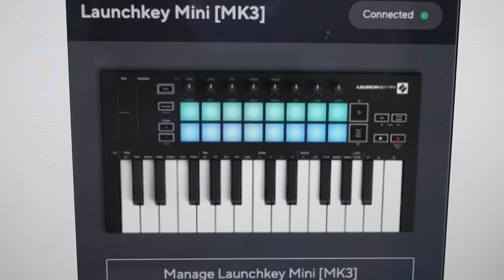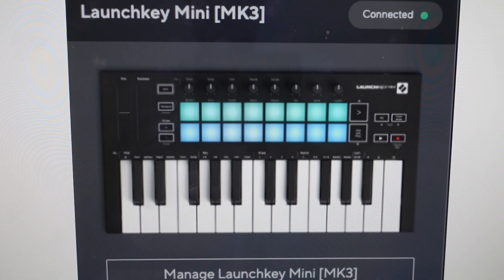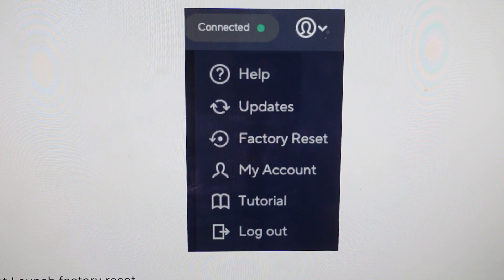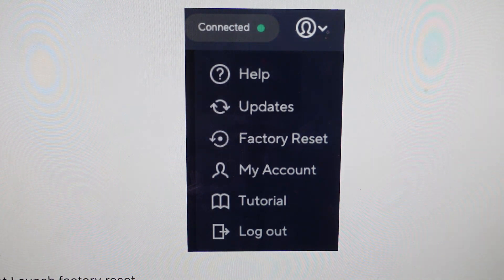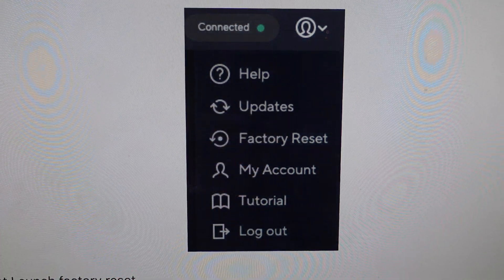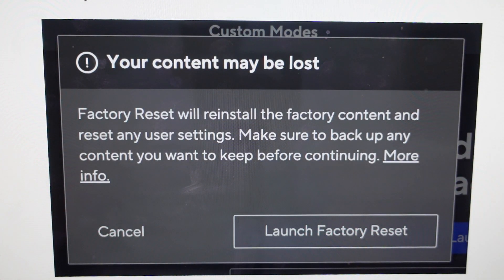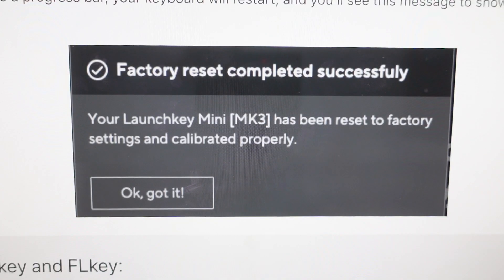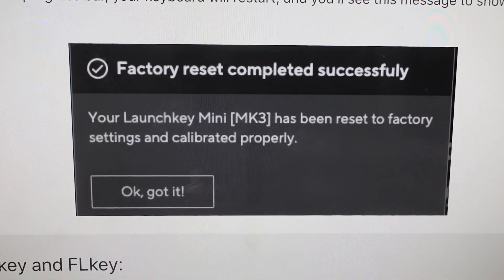Factory Reset Novation Launchkey FLkey and Mini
How to troubleshoot or setup starting with a hard reset a Novation Launchkey / Launchkey Mine / FLkey / FLkey Mini to factory default settings if it is not working or not connecting or if it is frozen or not responding, the factory reset is a good troubleshooting step. You can also restore the factory settings to setup your device as new. Found in the Novation Launchkey FLkey and Mini user manual.